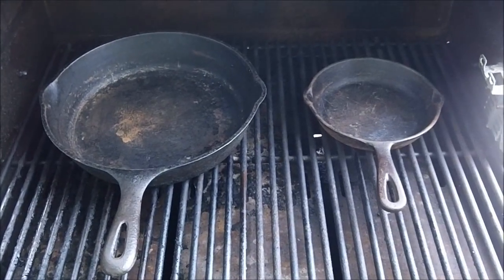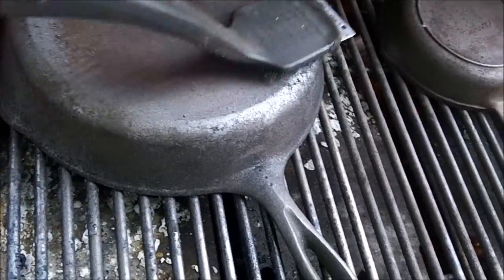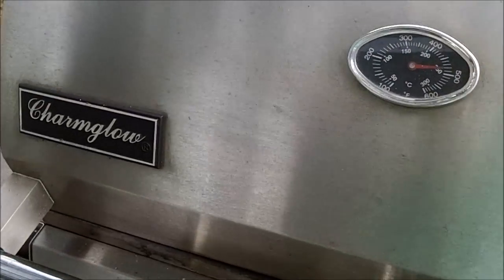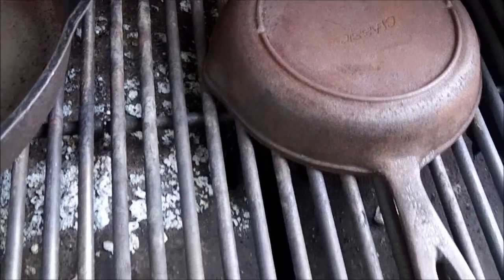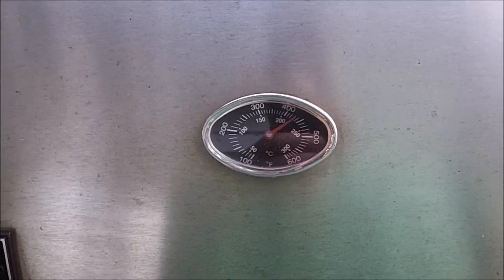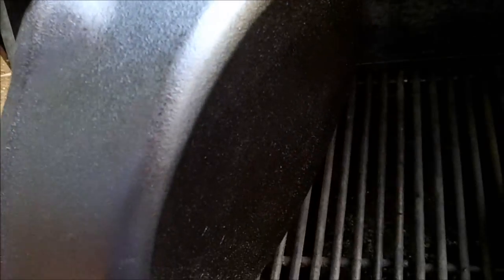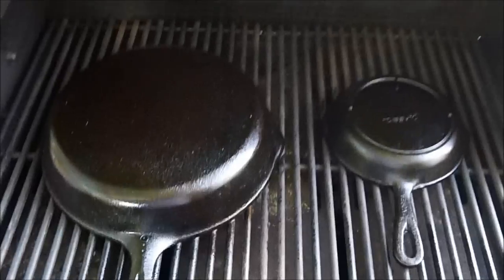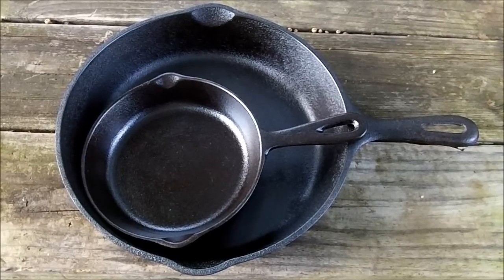How To Strip & Re-Season Cast Iron Pans On The Grill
yep, that's how I do it ..